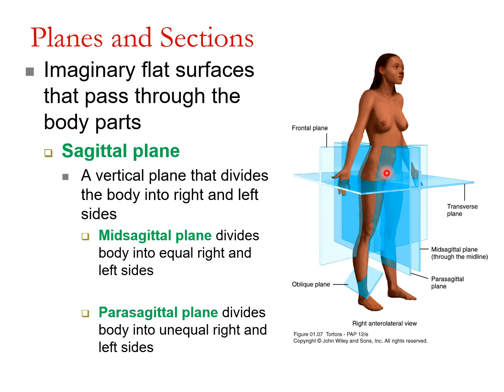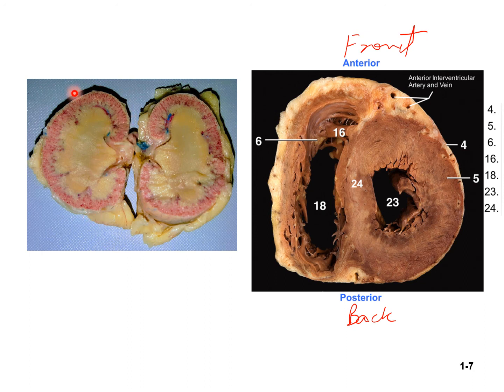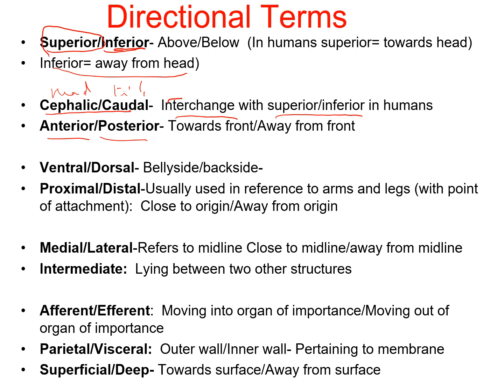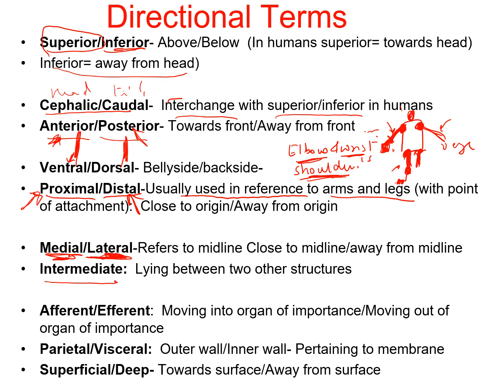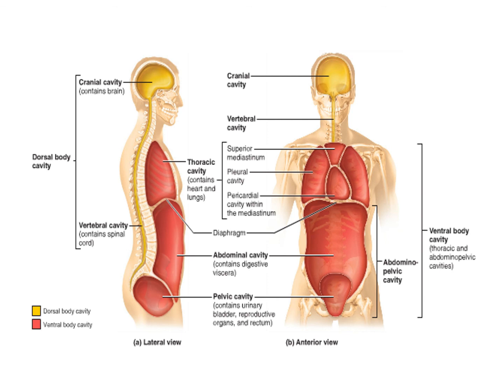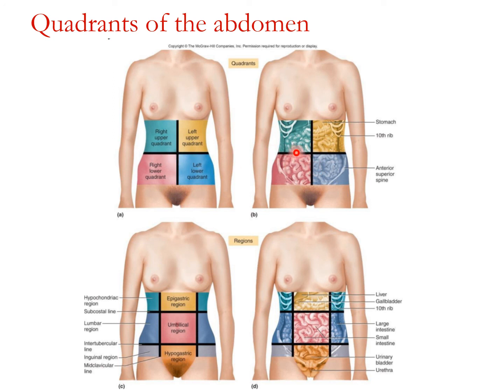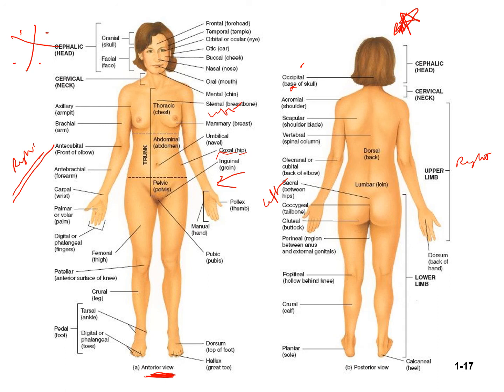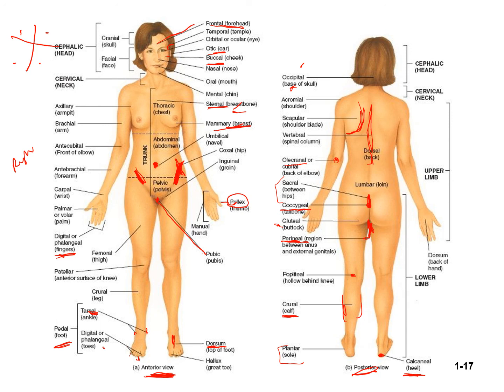Lab 1 Directional Terminology